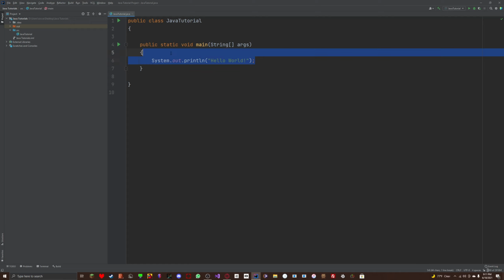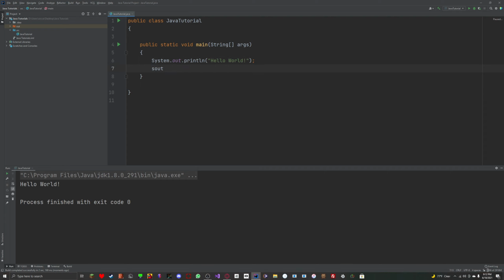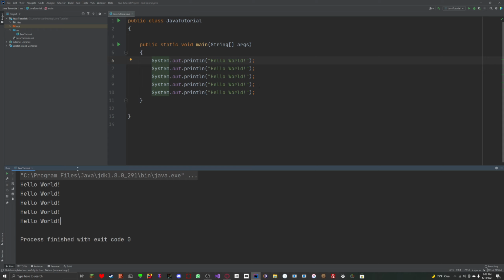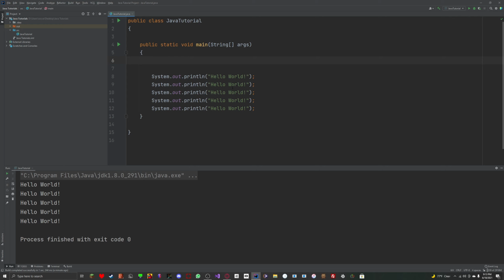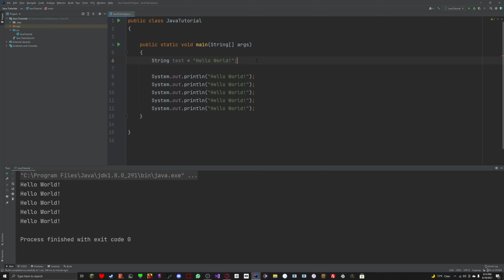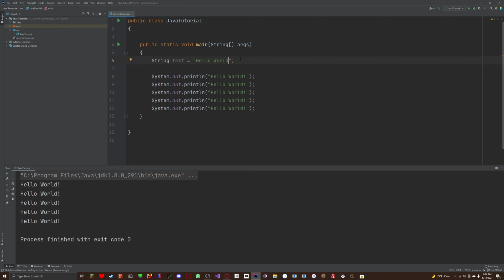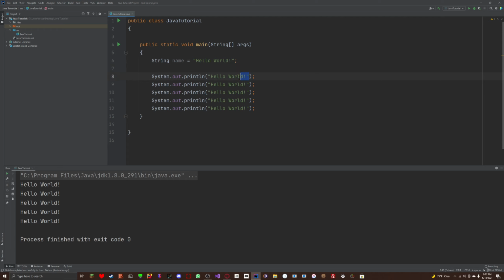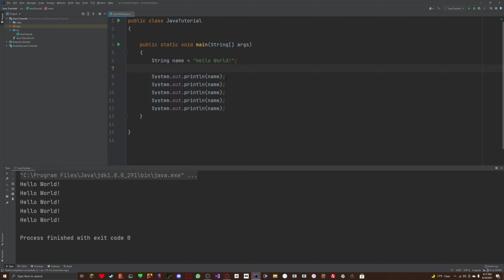Java Tutorial Strings | Episode 2